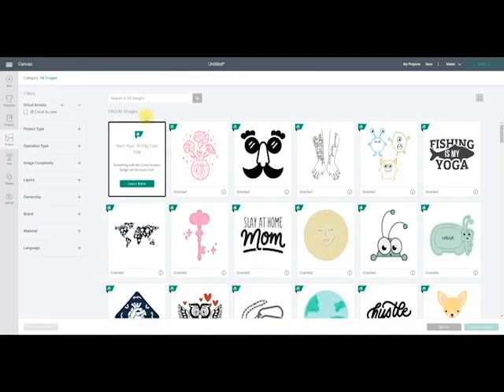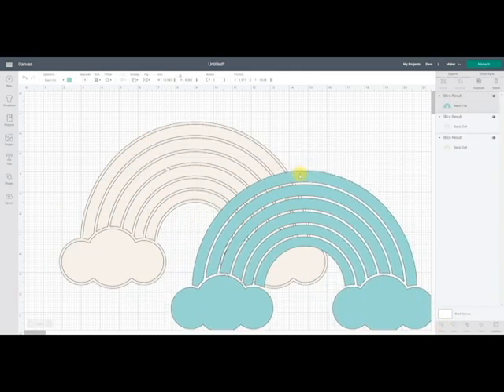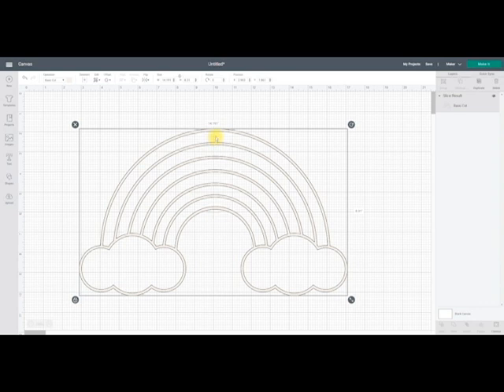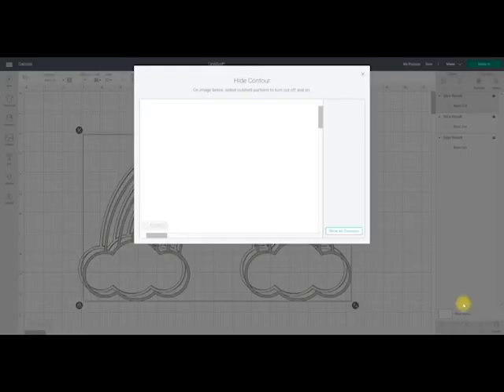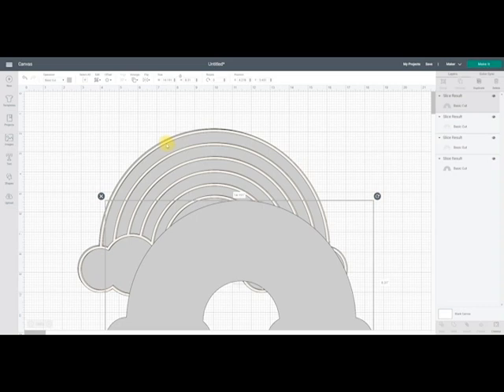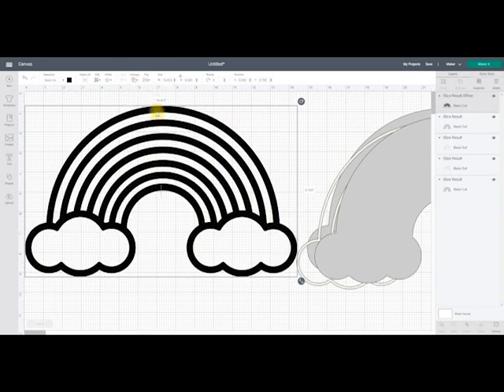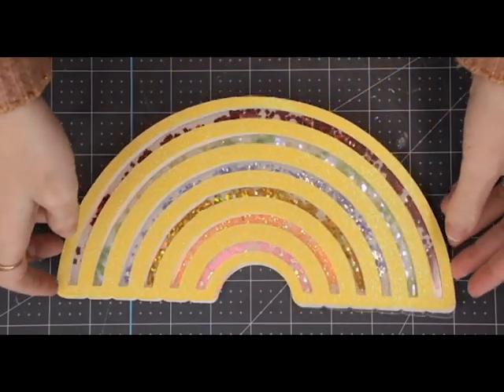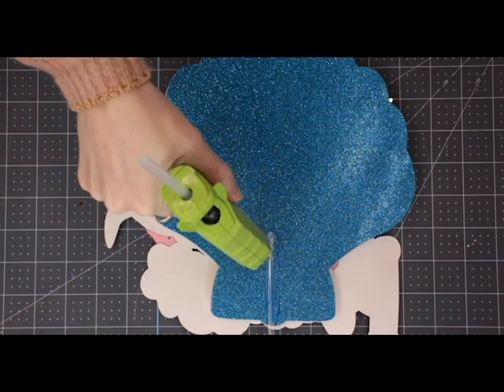Shaker Cake Toppers for all Cricut Machines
I love making shaker cake toppers but I wanted to show they can be made with any of the cricut machines.  I show how to make a chipboard shaker topper using the Cricut Maker and Knife Blade, How to make one using layered Kraftboard with the Explore models or Cricut Joy and how to make one from a cardstock stencil and handcut foamboard using the Cricut True Control Knife.

12x12 Clear Acetate
Foam for handcutting

12x12 clear acetate